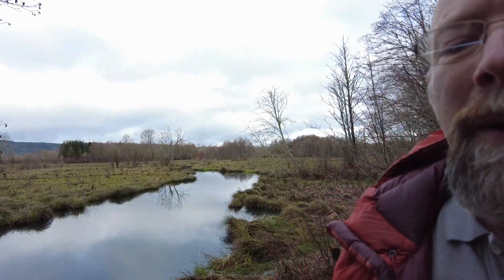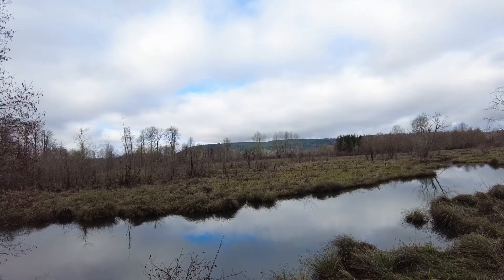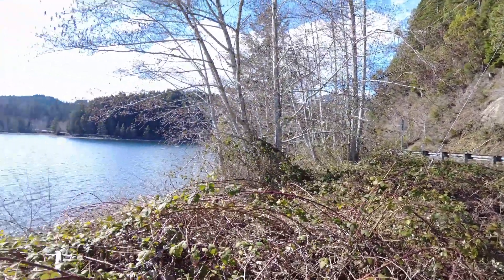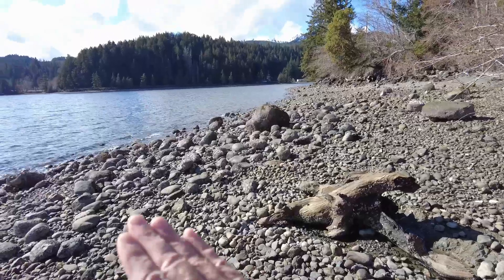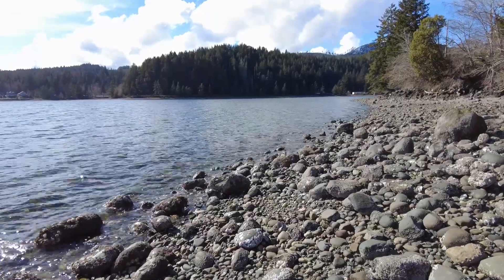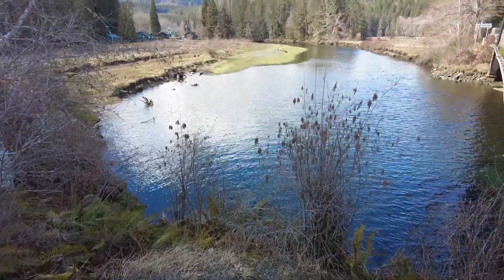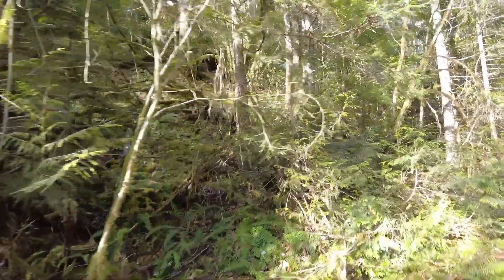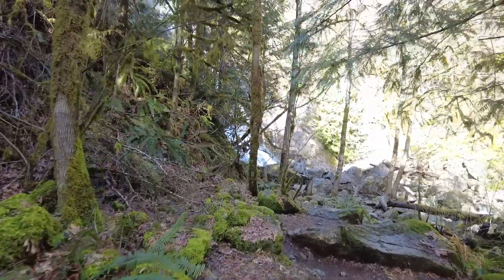Exploring Hood Canal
Today we take a scenic drive up the western side of the Hood Canal in Washington state, looking at some of the spots to photograph and hike.